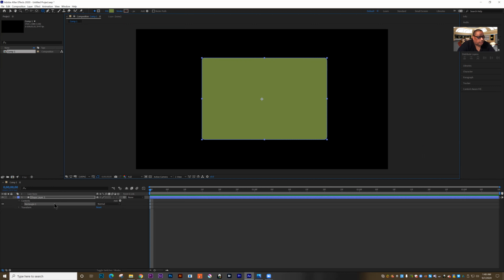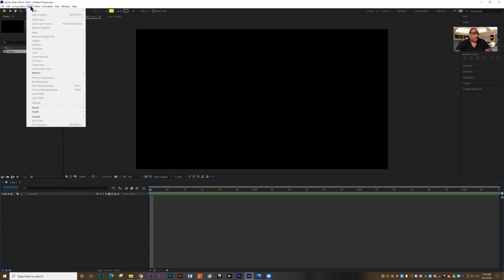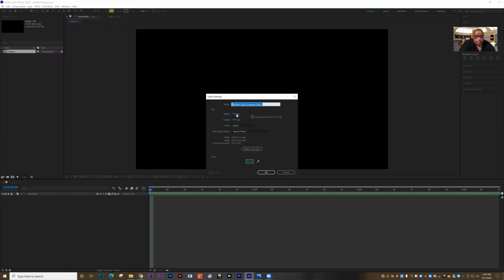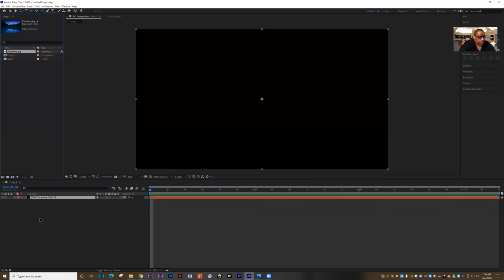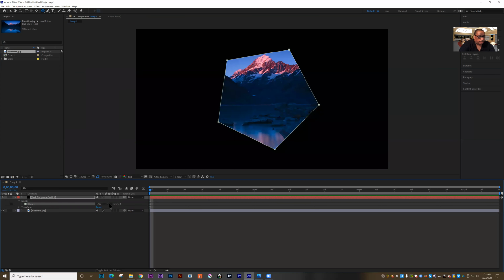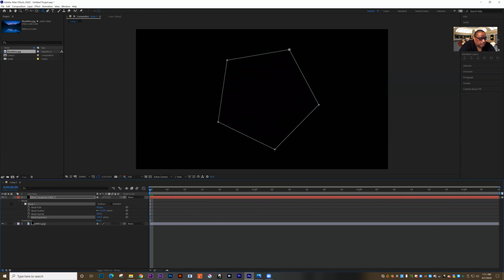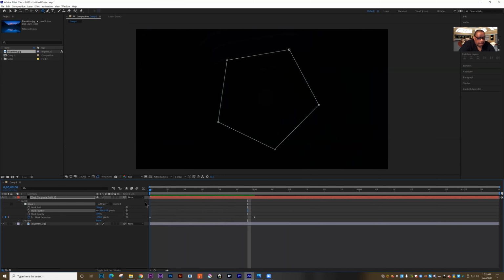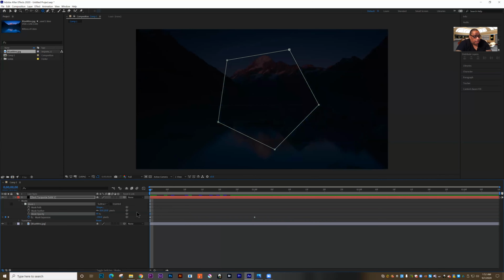ae shapes vs solids